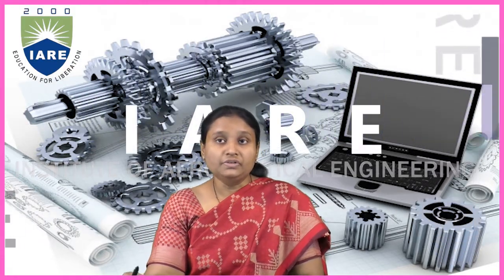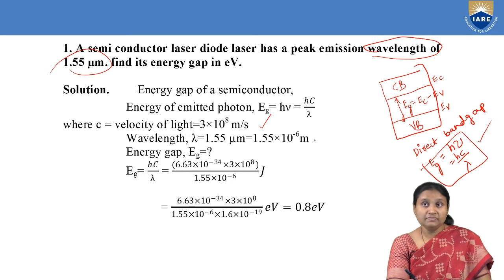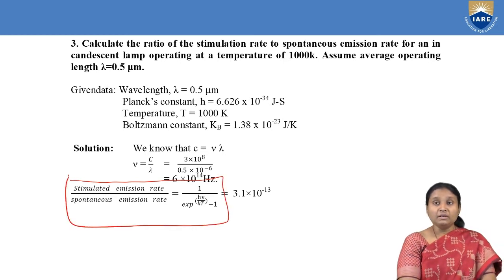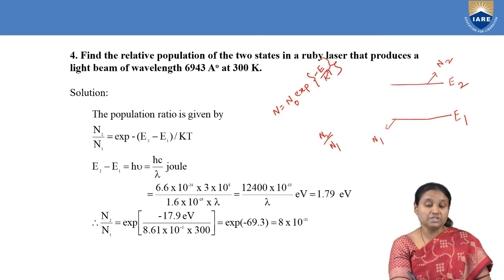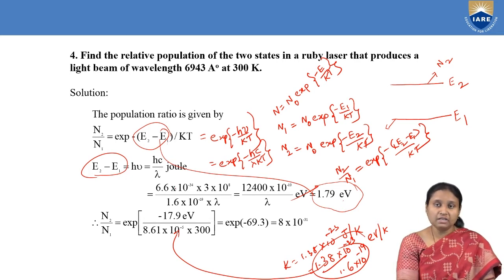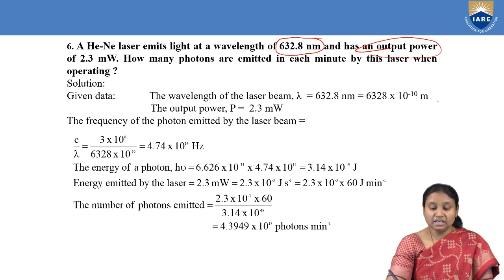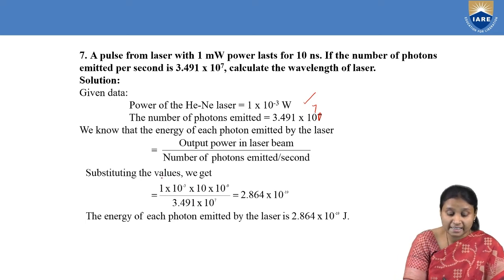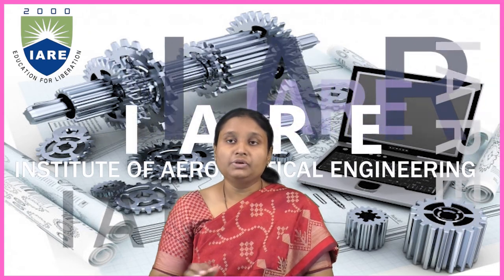Laser Numerical Problems by Dr.Rizwana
Laser Numerical Problems by Dr.Rizwana | Department of Physics | IARE

Telangana, India.